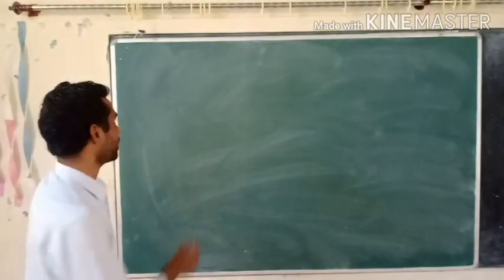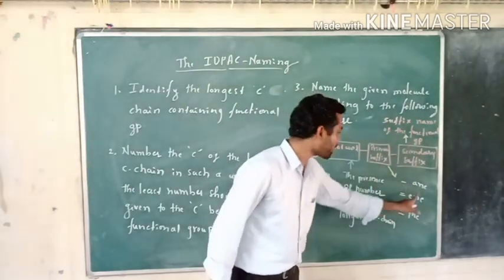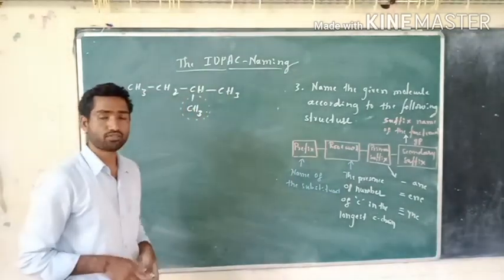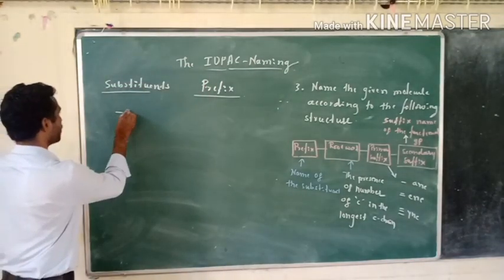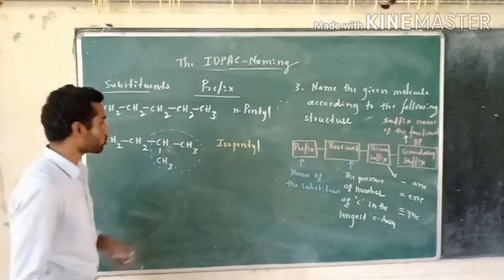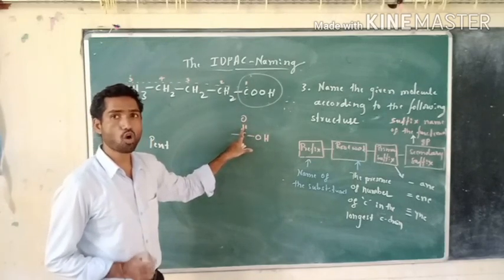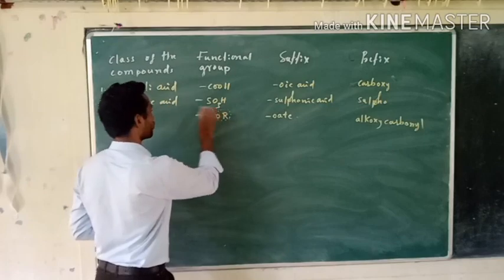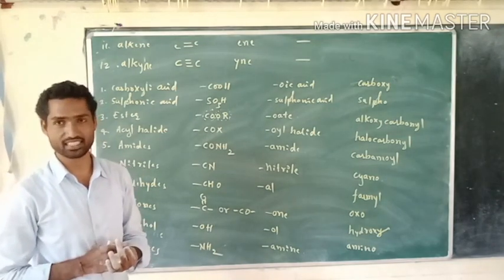1. IUPAC NOMENCLATURE, PART-1